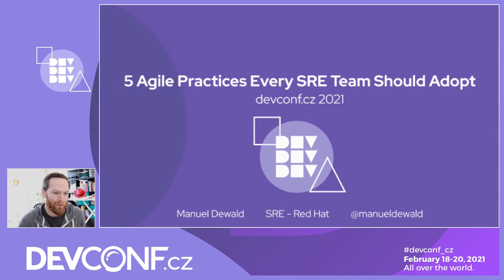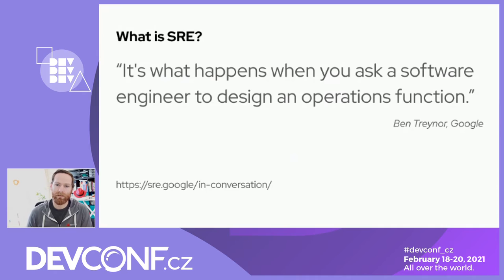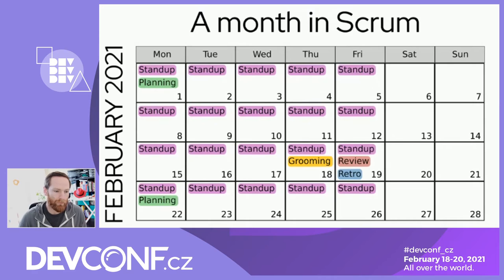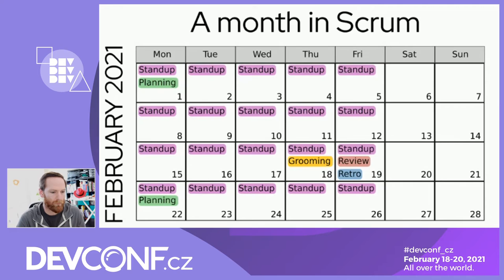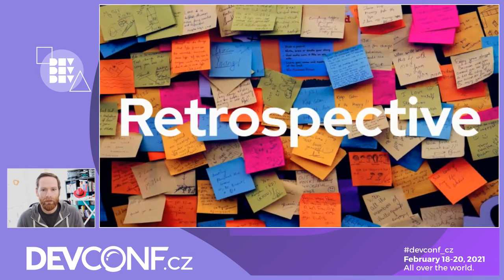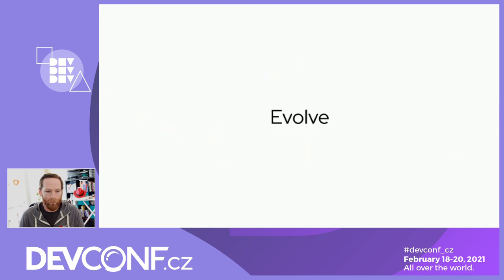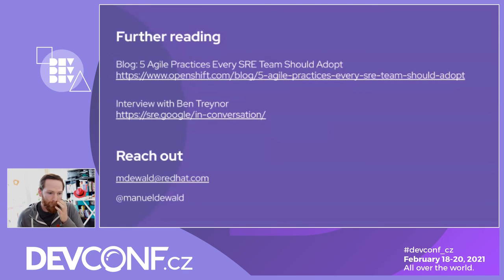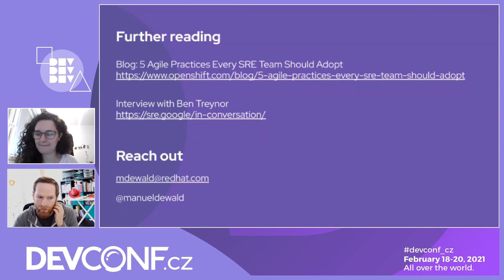5 Agile practices every SRE team should adopt - DevConf.CZ 2021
Speaker: Manuel Dewald
As SRE (Site Reliability Engineering) teams contain a fair portion of software development work, and get filled up by software developers, it is a natural move to also adapt agile software development practices. The right agile model depends heavily on the percentage of development work vs. operations, which may be influenced by the team size. For example, in a small team where a high percentage of people is on call during the day, it might not make too much sense to plan sprints of 2 weeks if only a few backlog items are expected to get done in that timeframe.

Audience
This talk is targeted at everyone involved in Site Reliability Engineering, wondering how much agile to adopt - team leads, product owners, software developers, SREs. If you're planning to transform your ops team into an SRE team, your SRE team just got started, or already do SRE since quite some time. As a software engineer who recently joined SRE, I will talk about which practices I found useful to take over from software engineering, which ones are better dropped, and which ones I'm still missing sorely.

Agile Practices
Retrospective
While often being the first meeting to get dropped by teams as the relation to actual work items cannot be seen easily, the retrospective meeting is the tool for teams to iterate on how they work and improve, including which of the agile practices make sense to adopt it which don't.

Planning: Estimating Backlog Items
Planning meetings help the team understand priorities of items, the overall direction a project is heading and get a common understanding of how complex work is (with estimation). However, given a (not known) number of people is on call or doing incident response makes it hard to set sprint goals or commit to a consistent number of stories.

Standups
Standup meetings are useful, especially in distributed teams, to talk about what you're working on and where you need help. Frequency of the meeting does not necessarily be daily - and that hit me as software engineer unexpectedly hard.

Testing
If your SRE team is writing software, that software should be tested. No room for discussion.

That's what the software engineer might think - but you need to discuss. You need to convince your team testing is helpful. And that's as equally hard in an SRE team as in any software engineering team.

Pair programming
It's hard to convince people pair programming is helpful, and it isn't helpful in every situation - but confidence in code as well as operations changes (in an outage for example) is so much higher when working in a pair.

Key Takeaways
During this talk, attendees should have learned (1) that SRE and software engineering likewise benefit from agile development practices, of which at least (2) some practices are worth to adopt while others may not be too helpful for SRE. (3) Which ones are and are not helpful can be the easiest spotted by iterating not only work but also how we work (practice retrospectives).